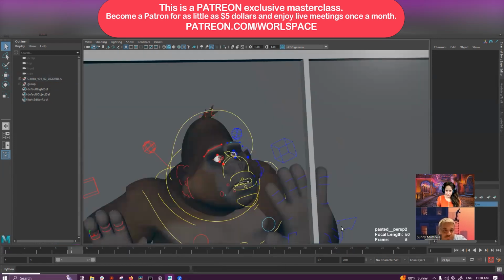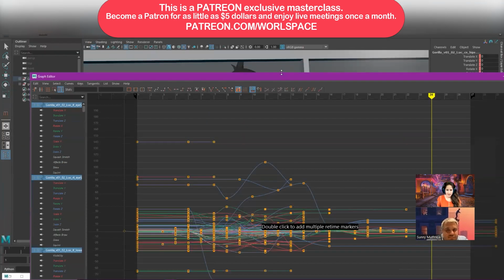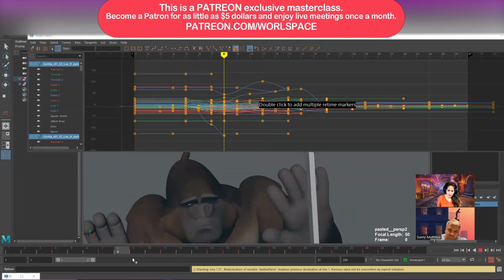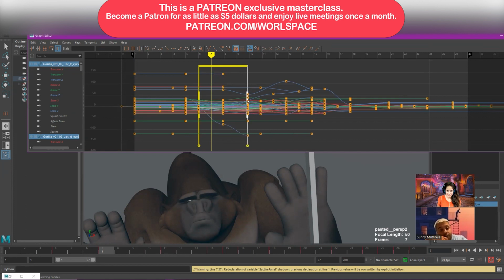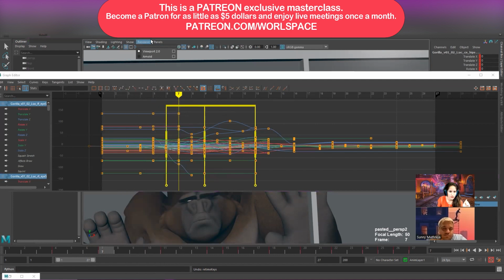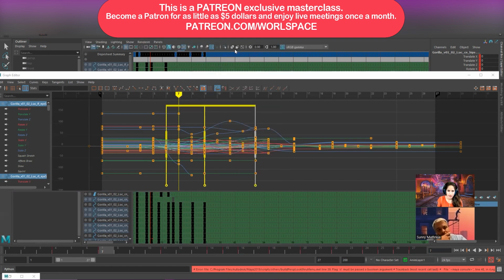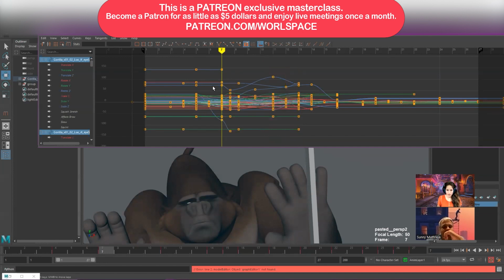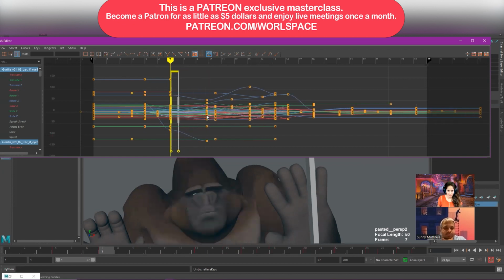Animation Workflow Tips - Patreon Exclusive Ilse Zamarripa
Join our animation online academy today!

Tips we'll talk about: Re timing your animation within Maya, Arms and legs of your character follow the body Maya, Changing the space of your controls in Maya, Optimizing your workflow.
My name is Ilse Zamarripa or Ilse Minks. Welcome to The Worldspace.